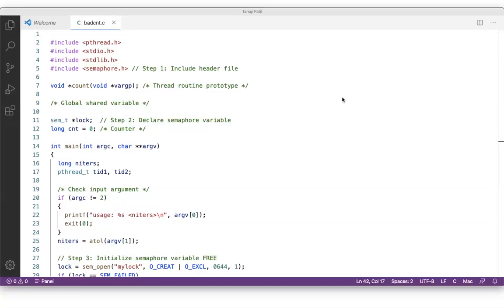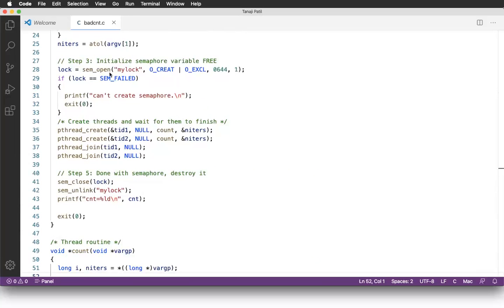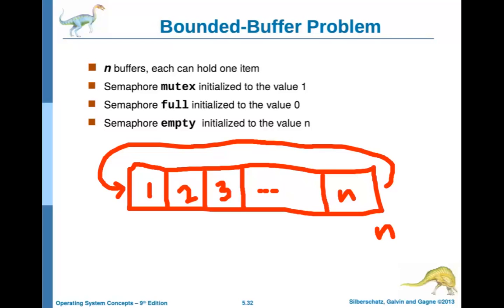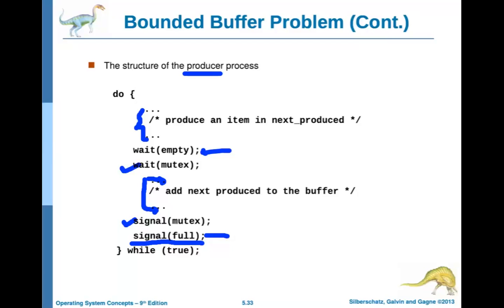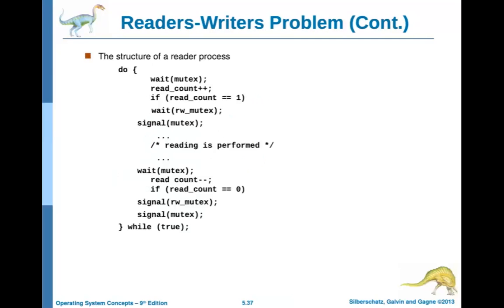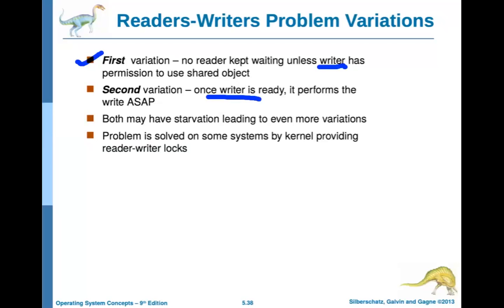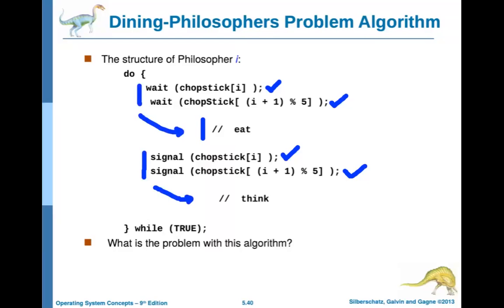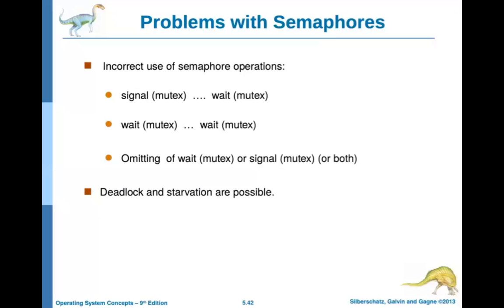TYCSE OS Session24